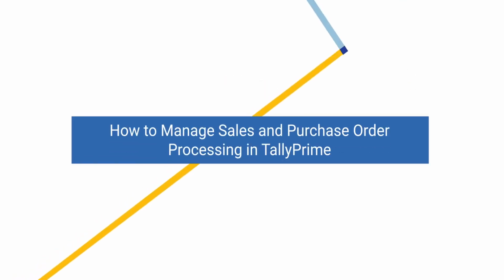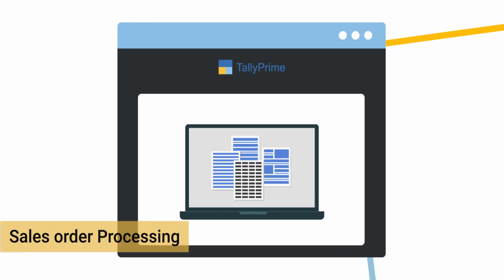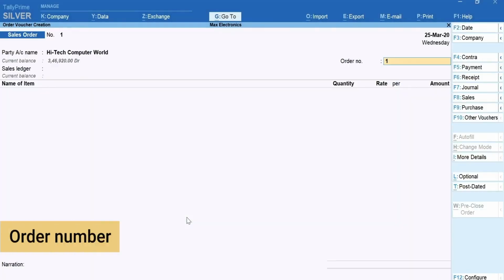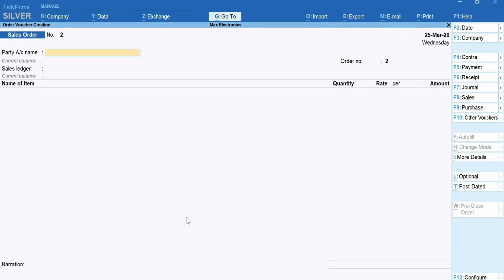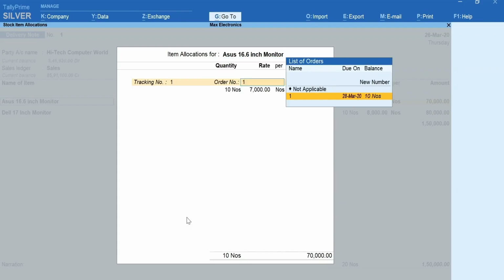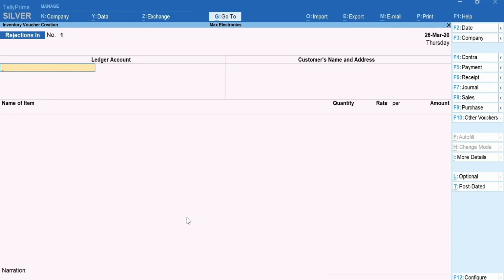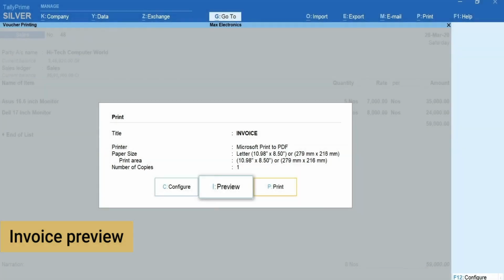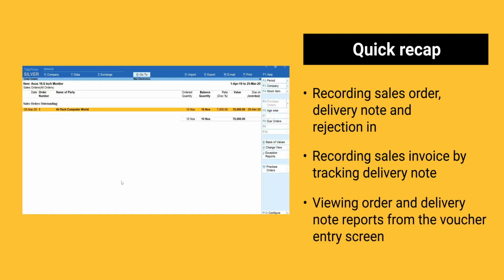How to Manage Sales & Purchase Order Processing in TallyPrime Tally Learning Hub